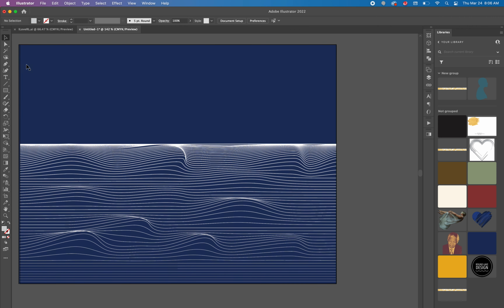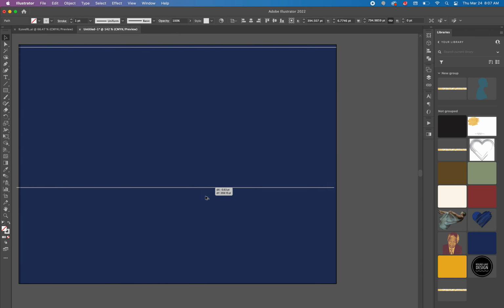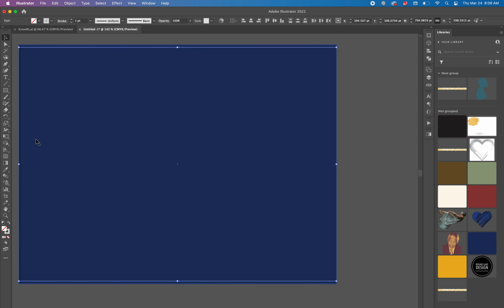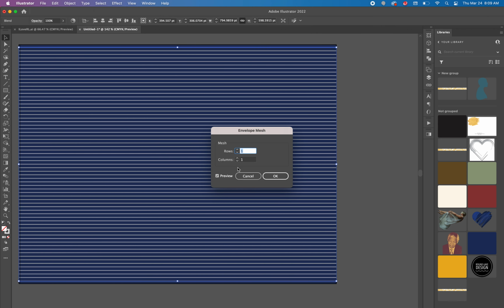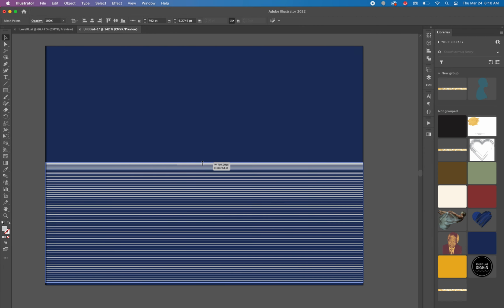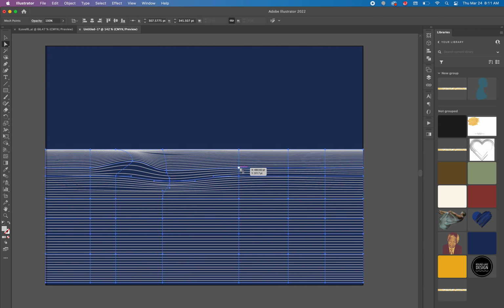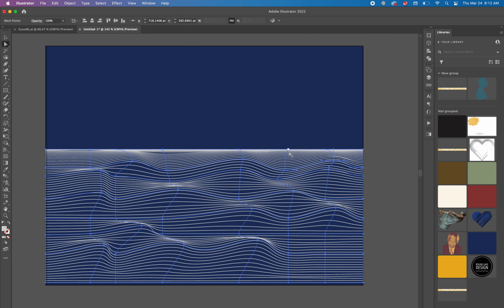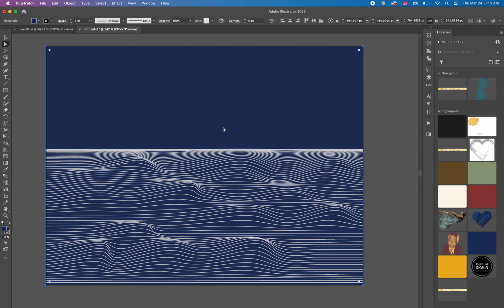WaveEffect Mesh StepBlend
Creating a Wave Effect using a Step Blend and Mesh in Illustrator.